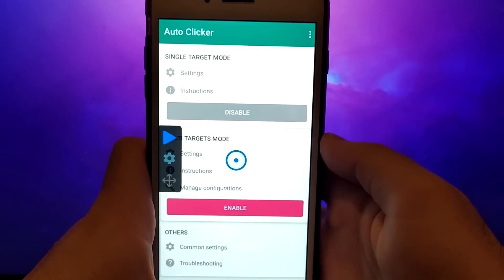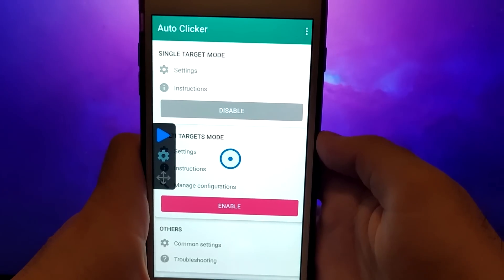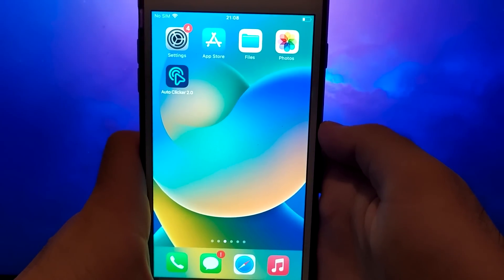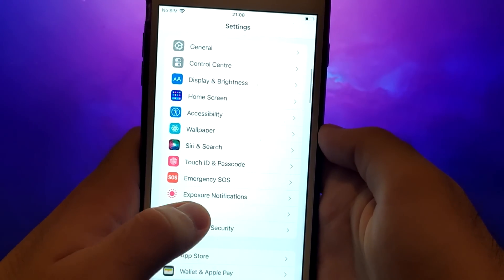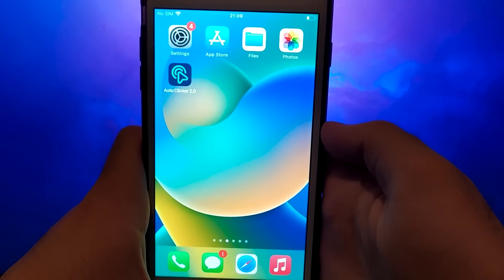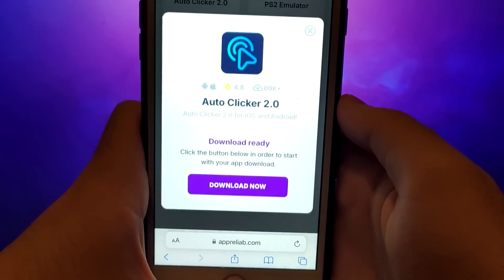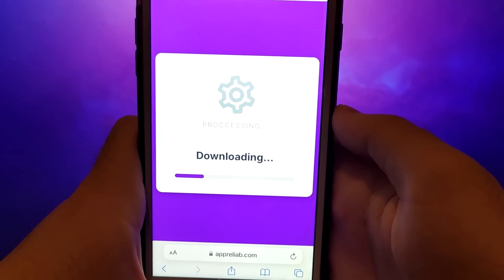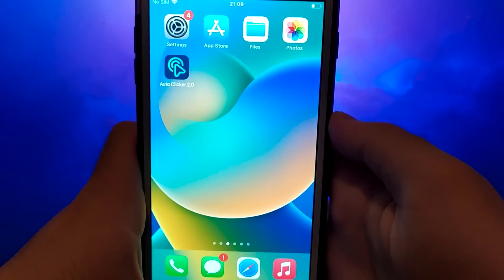Auto Clicker on iOS Devices - Get Auto Clicker on iOS iPhone iPad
Hey there! In today’s video, I’m going to show you how to get Auto Clicker on iOS iPhone iPad. Stick with me as I walk you through the process step-by-step so you don’t miss a thing. Have any questions or need a hand? Can’t wait to see you in my next video!